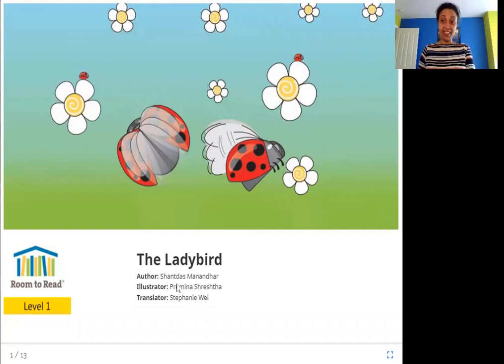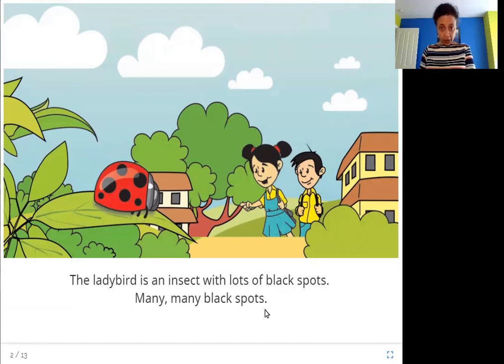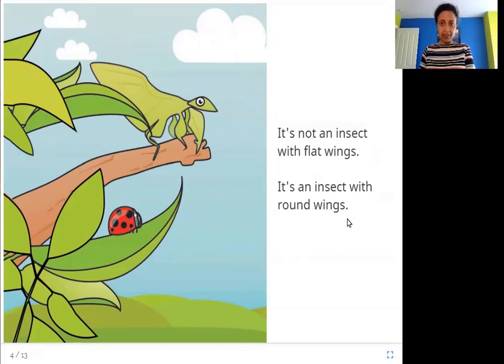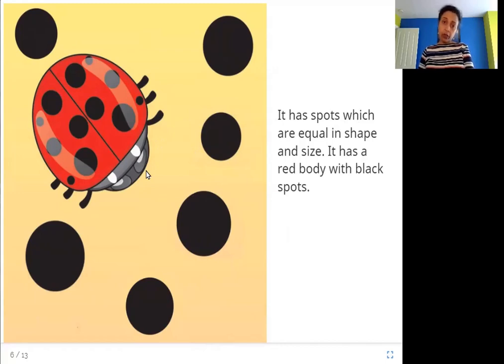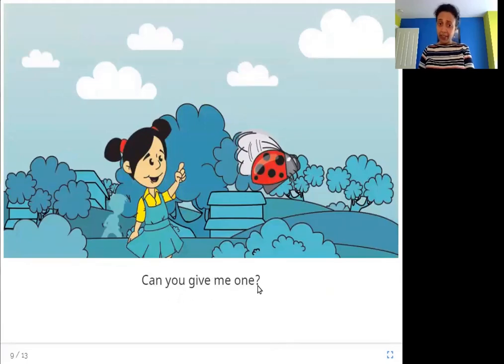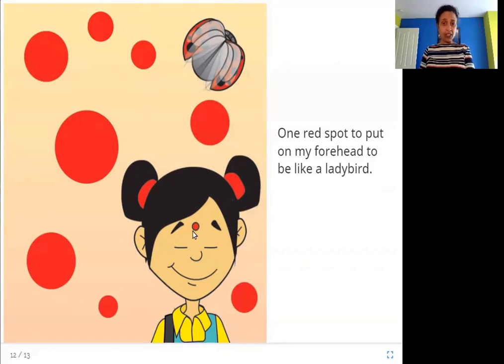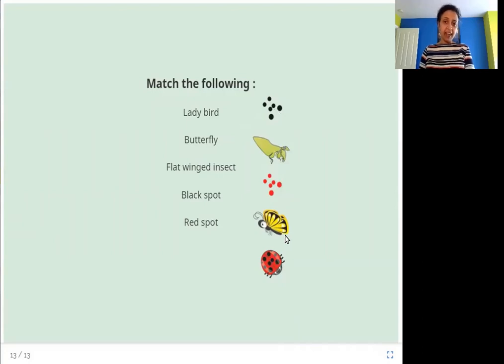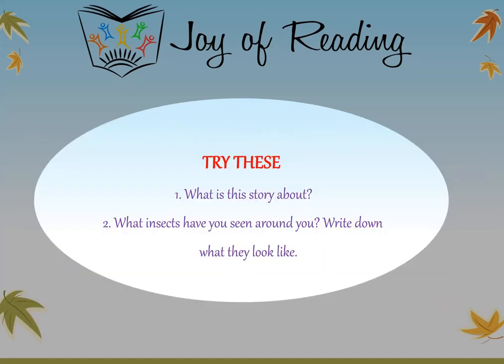The Ladybird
(This is just a Read Aloud story)

Level: Red

Original story टिकटिके कीरा by Room to Read
Written by Shantdas Manandhar
Illustrated by Promina Shreshtha
Translated by Stephanie Wei